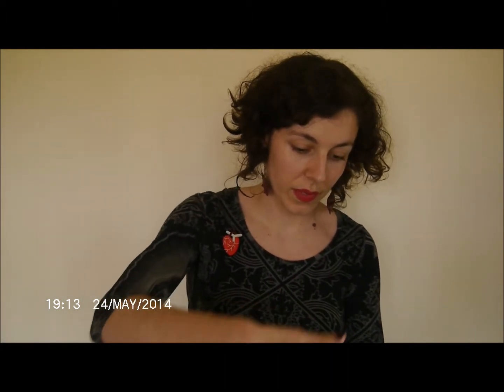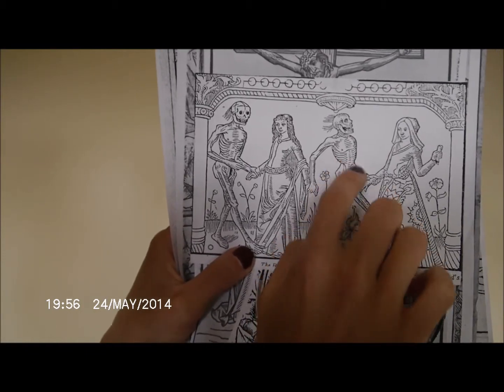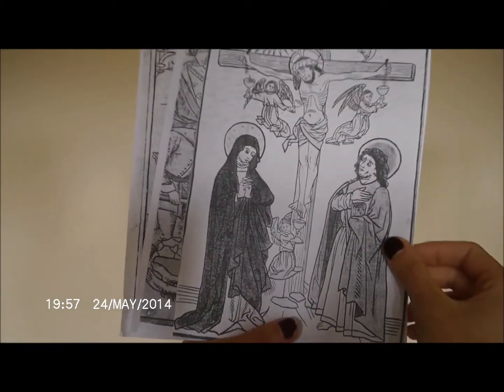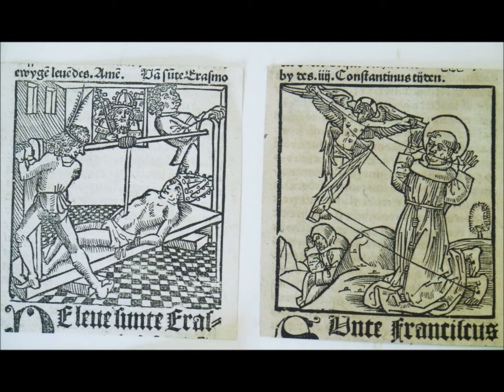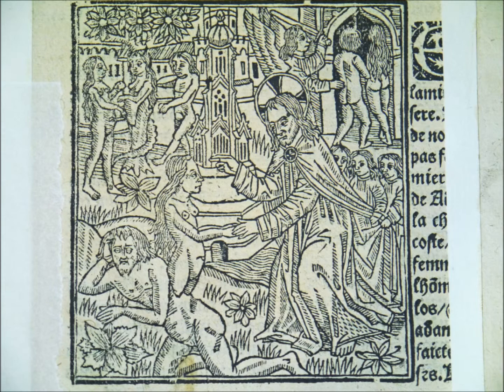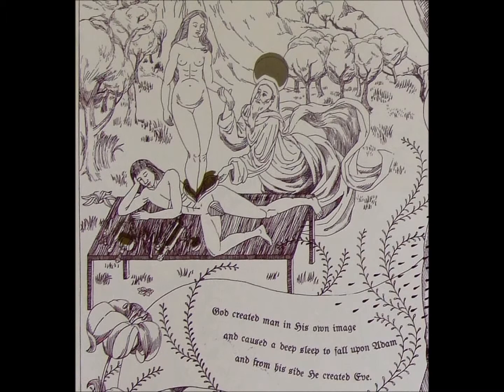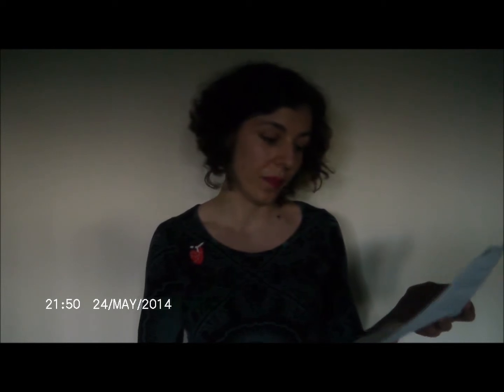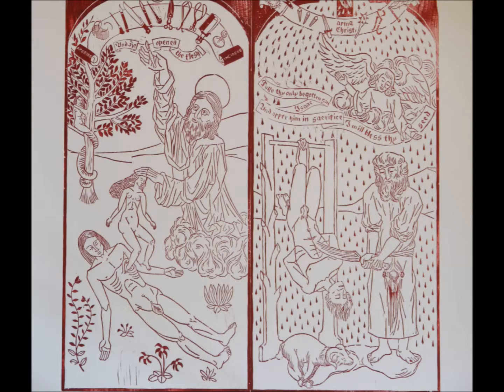Using Medieval Prints from the CSM Museum in Practice based Research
UAL PhD Student Julia R. Gallego  presented this video on her practice and relationship to the CSM Museum & Study Collection at a recent PG pop Up Common Room event.